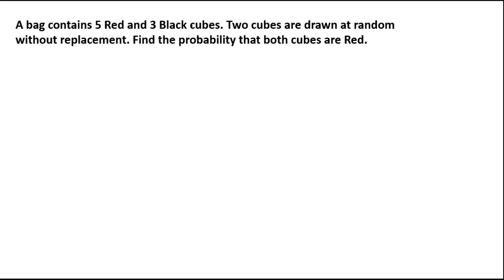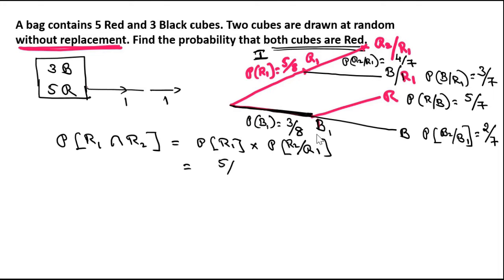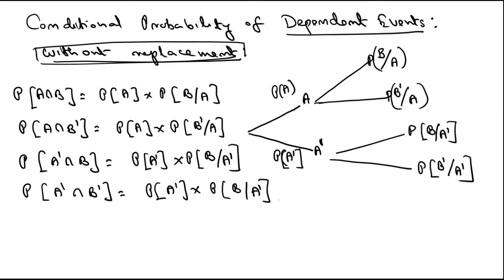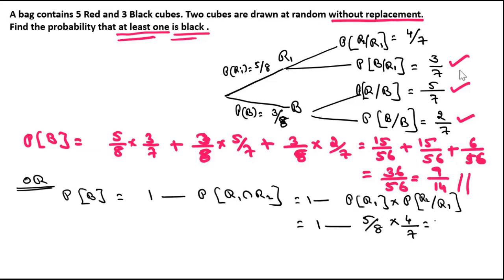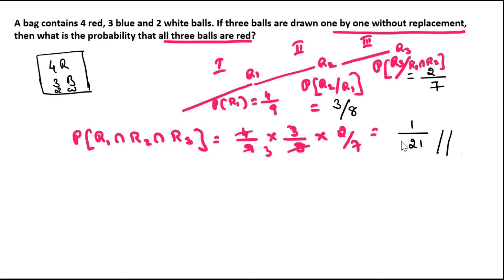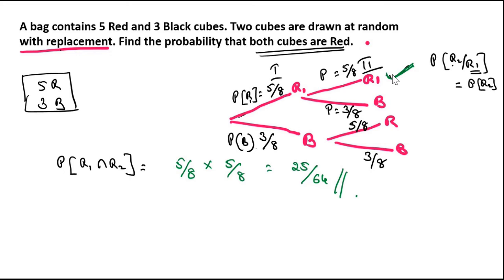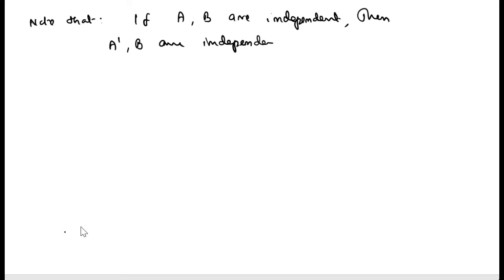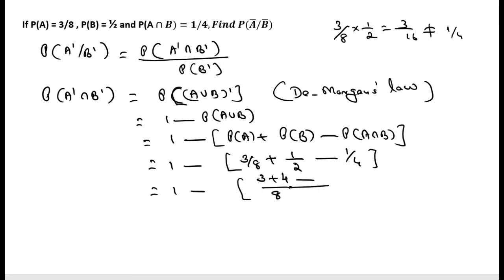MULTIPLICATION THEOREM ON PROBABILITY- CONDITIONAL PROBABILITY OF DEPENDENT & INDEPENDENT EVENTS.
This video helps To Understand The Multiplication Theorem on Probability :     It explains the Conditional Probability of Dependent Events ( Without Replacemet) and Conditional Probability of Independent Events( With Replacement).
It helps the students who pursue CBSE, ICSE, AS & A LEVEL and  IB Board Examinations.